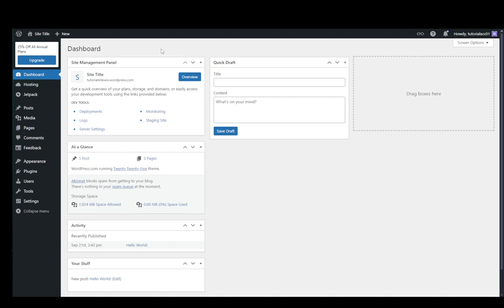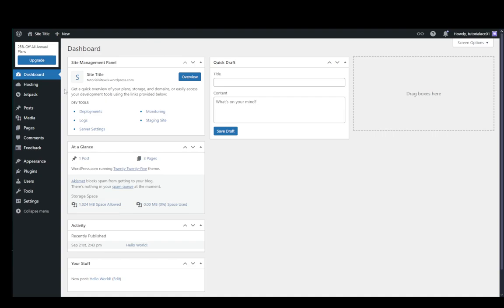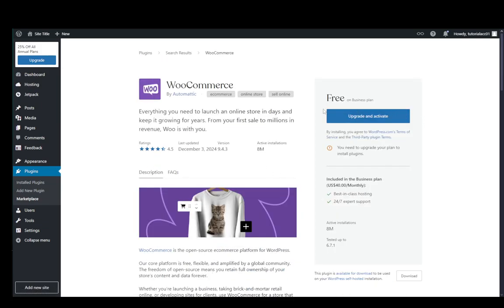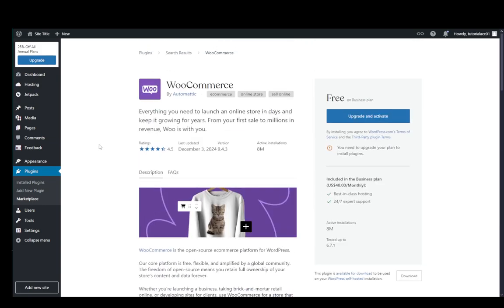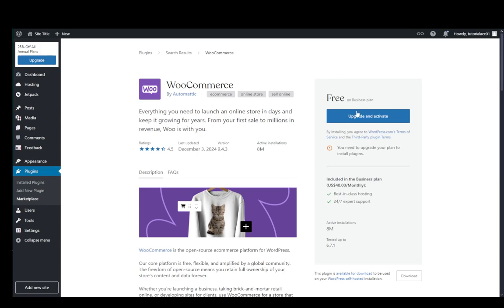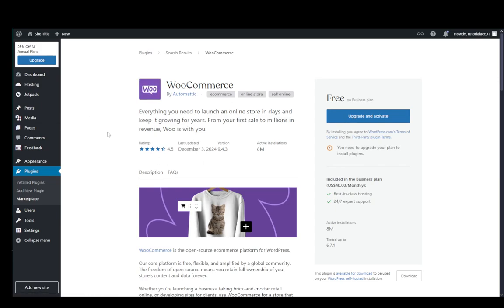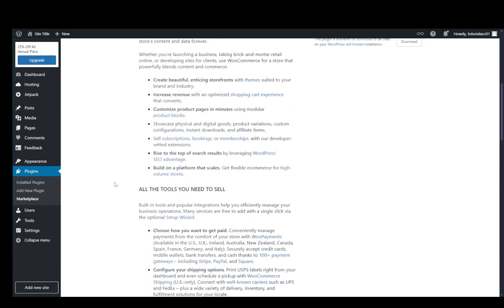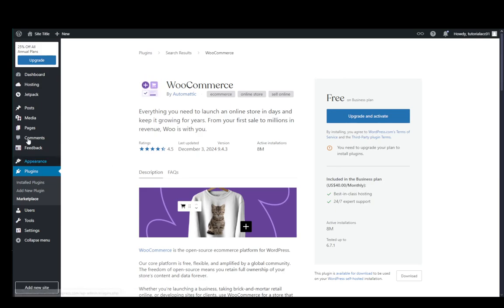How To Create Ecommerce Website In WordPress Tutorial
Today we talk about create ecommerce website in wordpress,ecommerce website wordpress,ecommerce website,ecommerce wordpress tutorial,ecommerce tutorial,how to create ecommerce website in wordpress